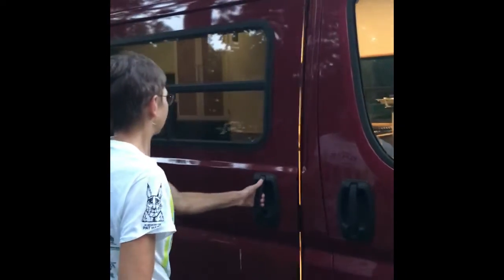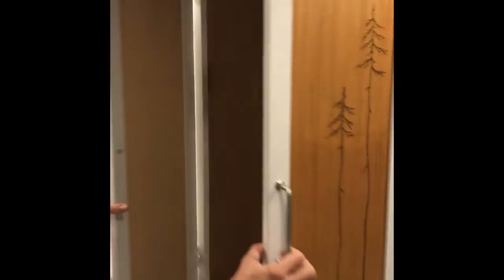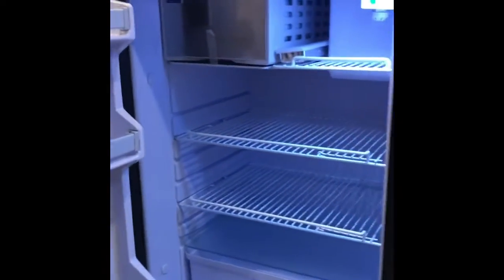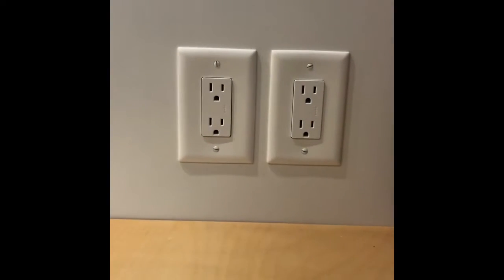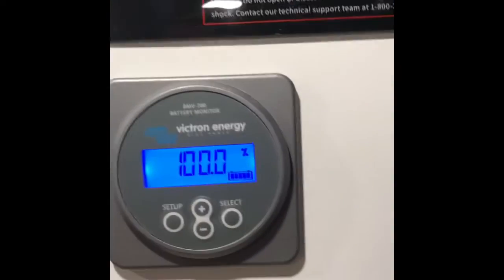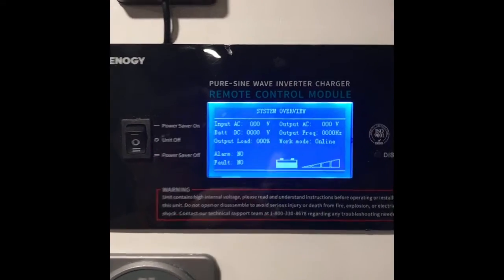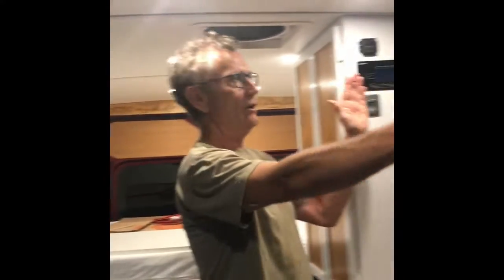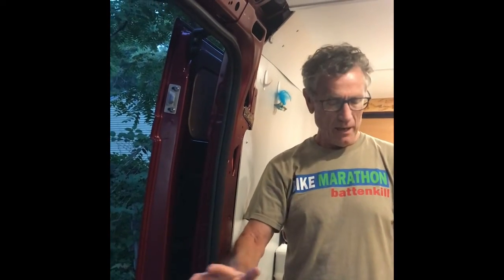Camper Van Build, Closet